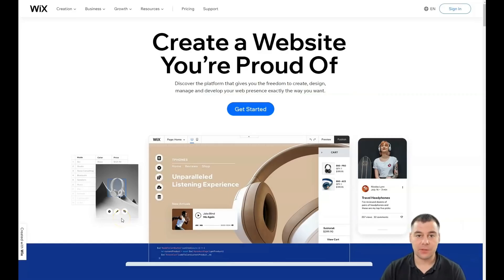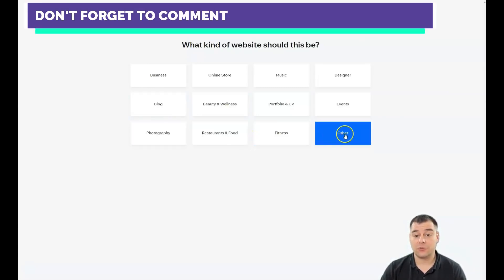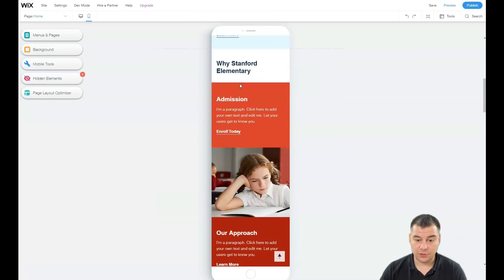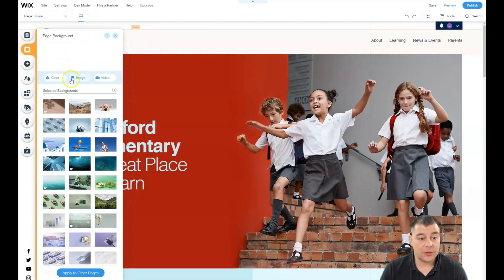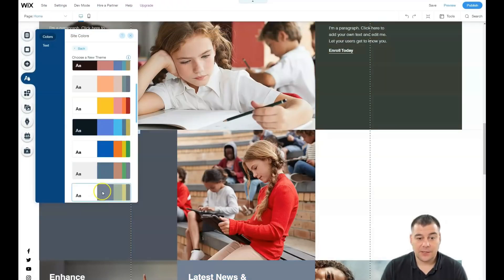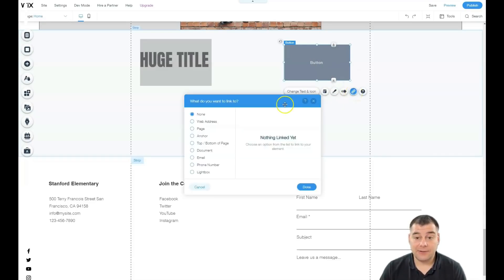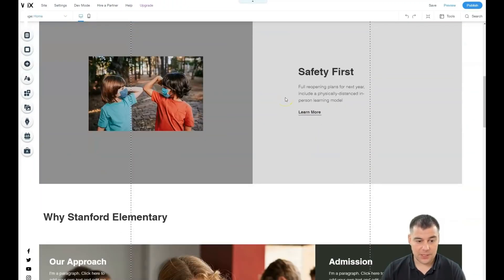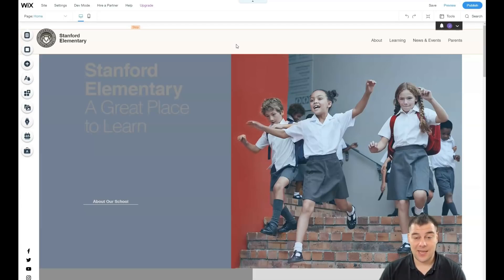How to Build A Website 🔥Guide for Beginners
how to design a website
web design
website tutorial